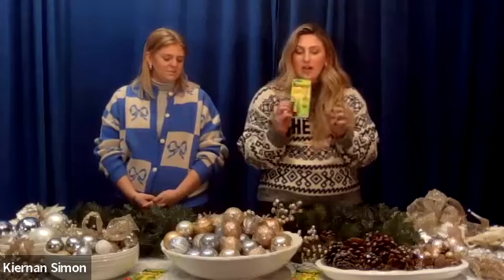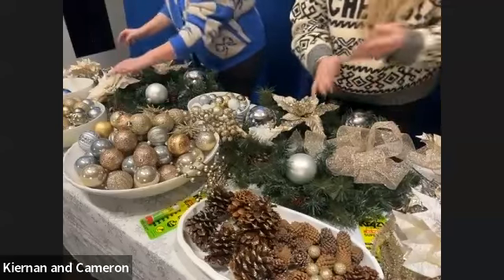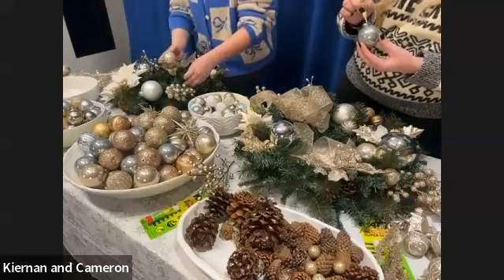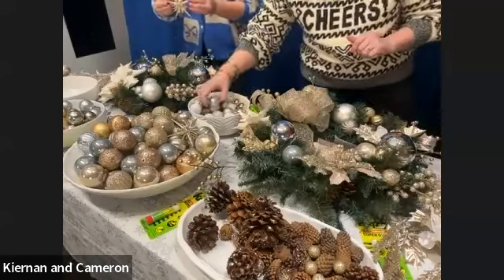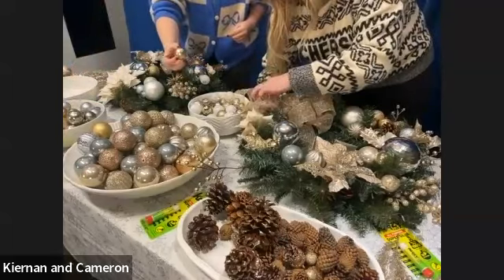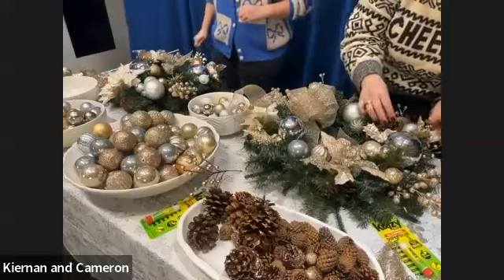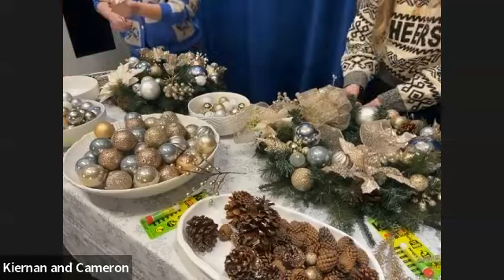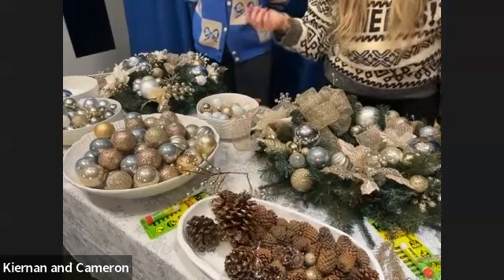Online Class: Homemade Holiday Wreath Craft Featuring Krazy Glue | Michaels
Supplies:
Wreath - Perfect Holiday 24"" Christmas Wreath Evergreen
Ornaments - Select varying sizes of your favorite ornaments. We will be using:
Ashland Shatterproof ornaments - red and green - 100 piece
Ashland Shatterproof ornaments - silver and gold  - 100 piece
Ashland - Gold glitter pinecones
Ashland gold glittery star ornament
Gold glittery pinecones, small and large
Foliage and Stems:
Ashland gold glittery leaf stem
Ashland white and gold bush
Assorted glittery holiday foliage
Krazy Glue
Scissors